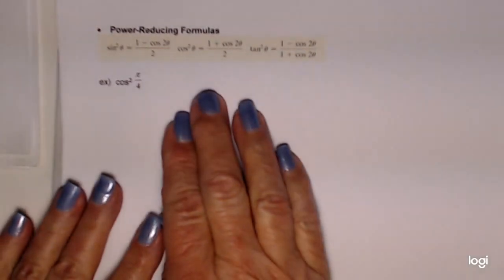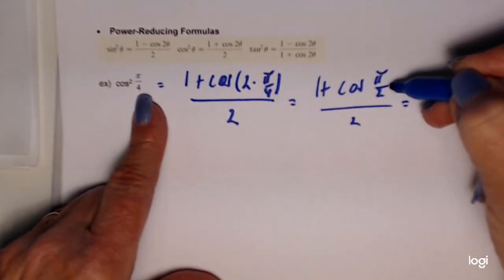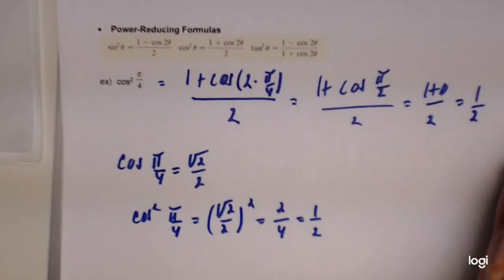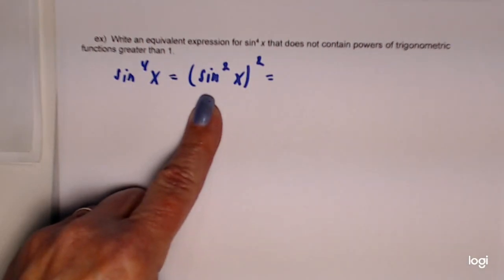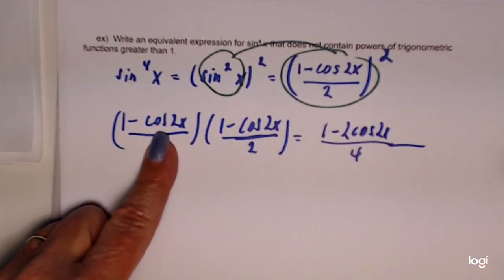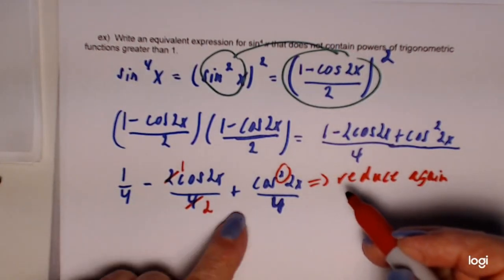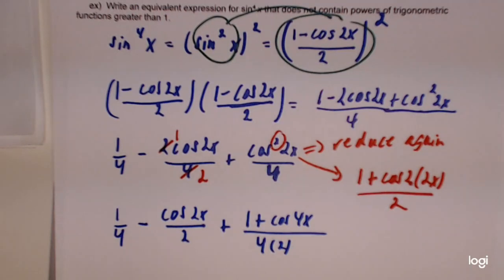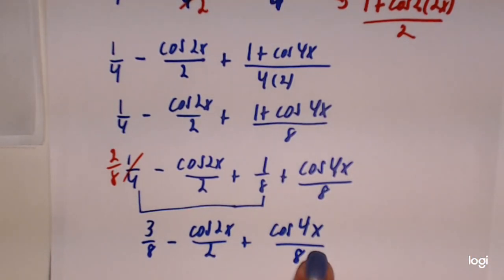Power Reducing Formula